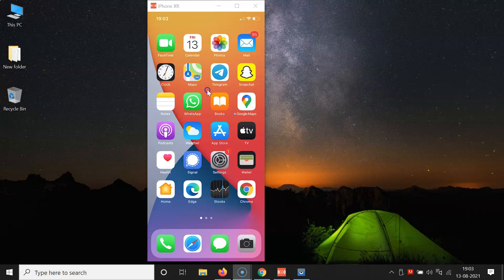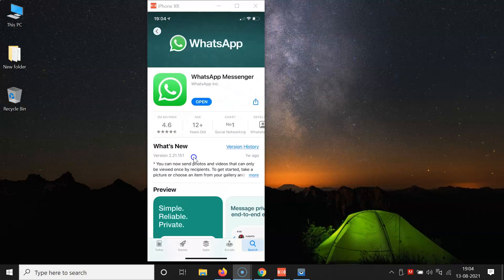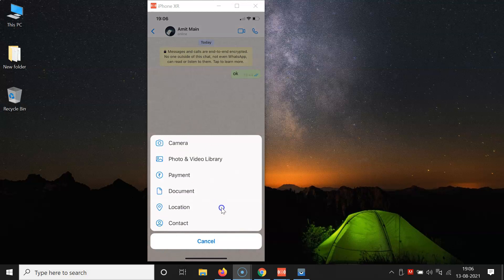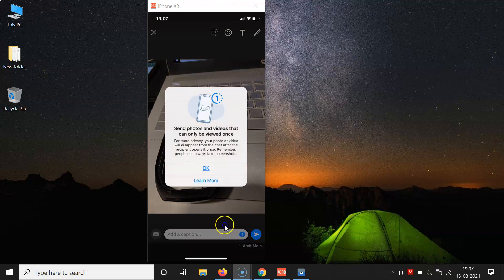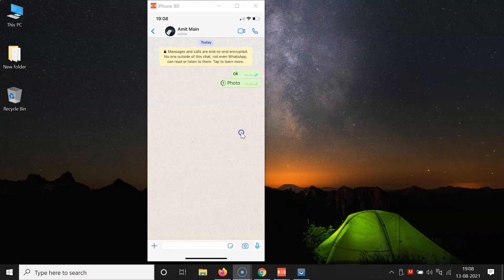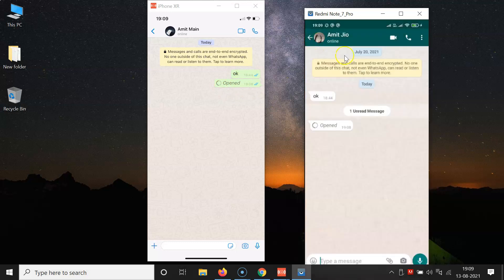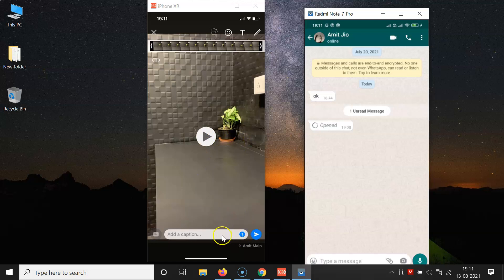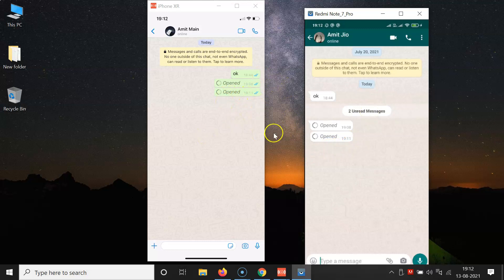How to Send Disappearing Photos and Videos in WhatsApp on iPhone?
Hi guys, In this Video, I will show you 'How to Send Disappearing Photos and Videos in WhatsApp on iPhone.'